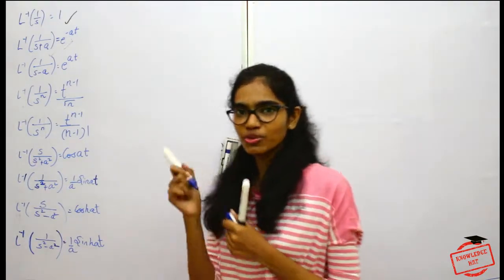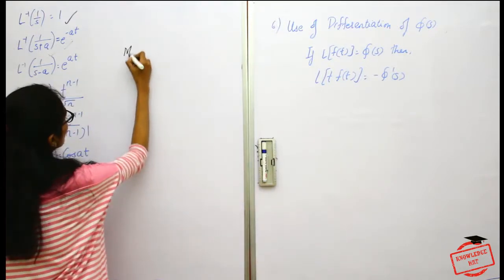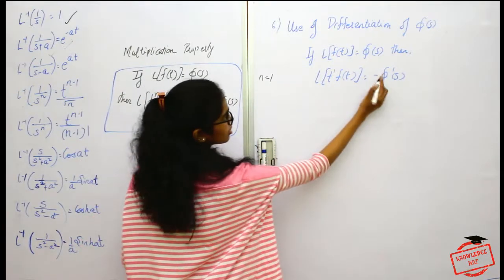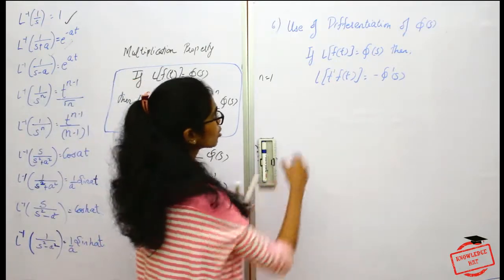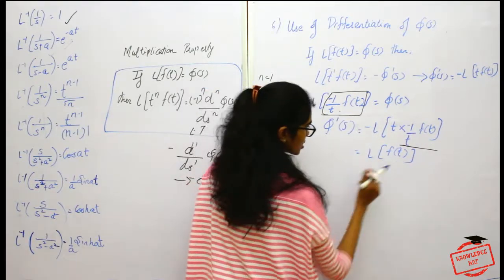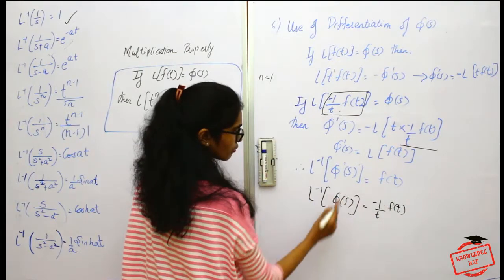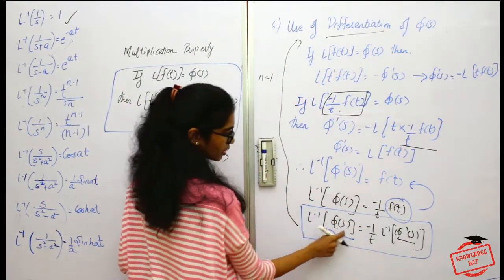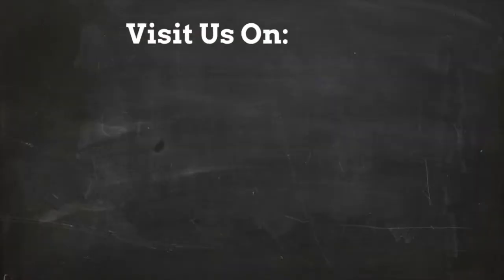2 14 Differentiation Property